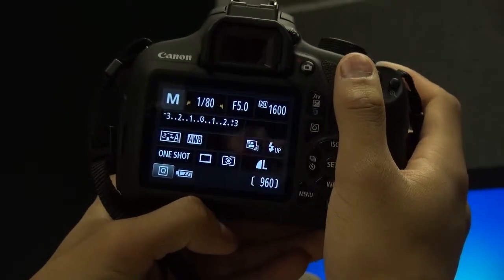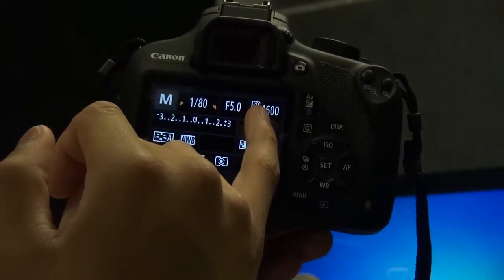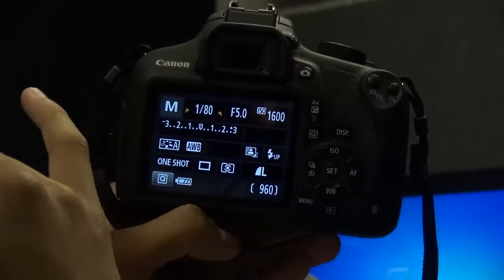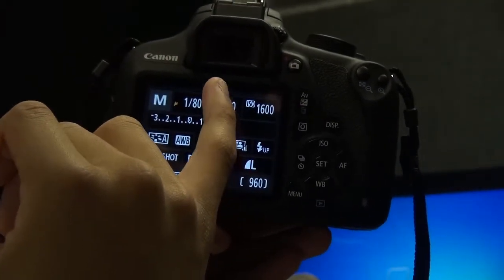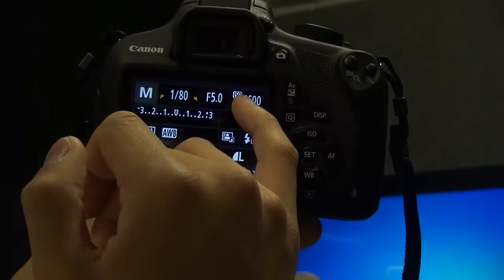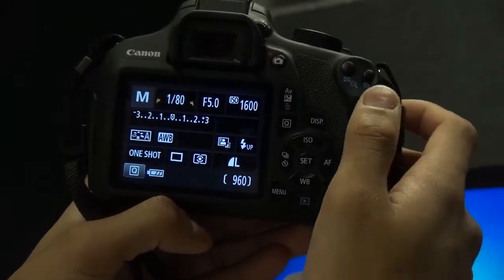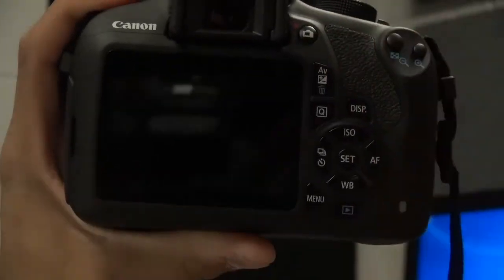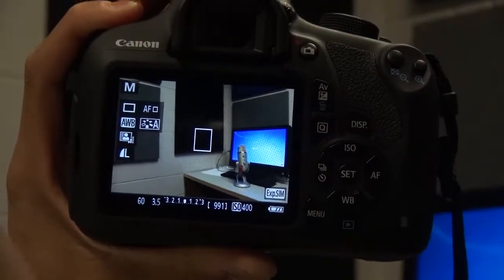How to take photos with Brian Lee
CM 30